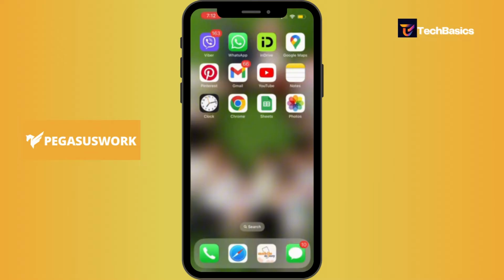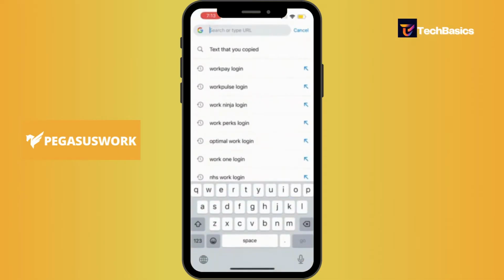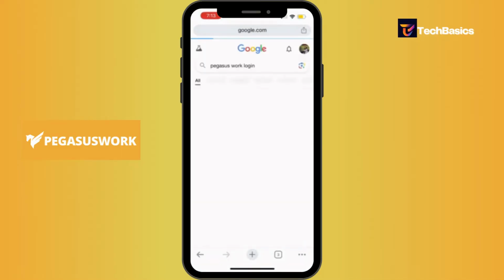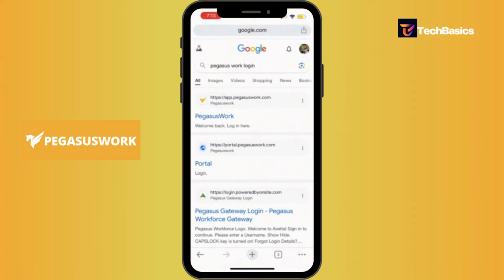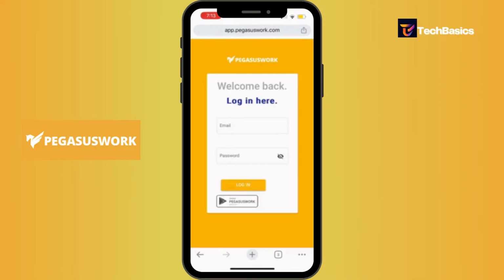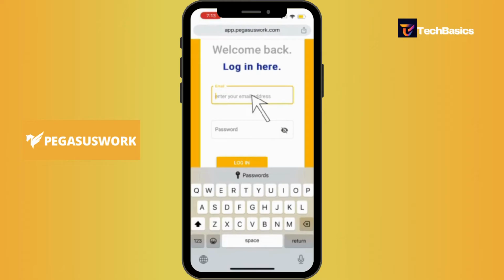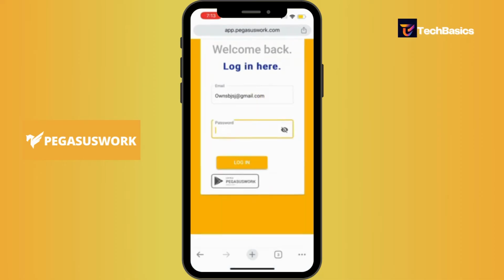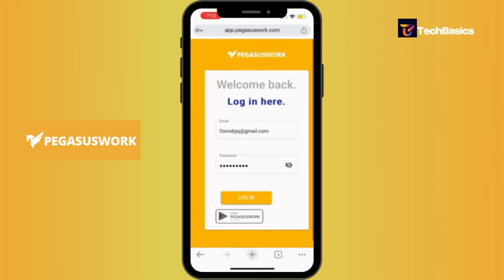Pegasus Work Login | How to Login Pegaus Work Account 2024?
Welcome to our quick guide on how to log in to Pegasus! Whether you're managing your account or accessing specific services, this tutorial will walk you through the login process smoothly and efficiently. Follow along to get started with Pegasus in no time!